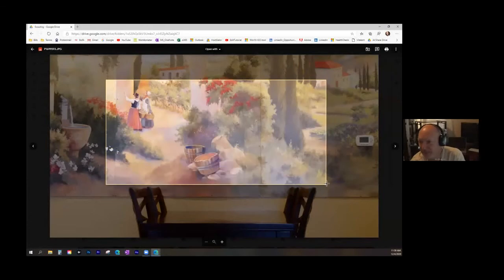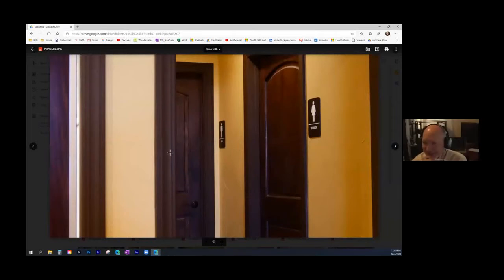Making of The Red Mask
Sunny Minedew goes Behind The Scenes to show the challenges, pre-planning and techniques involved in the era of Covid-19 Pandemic Zoom-based moviemaking with this production of "Making of The Red Mask."